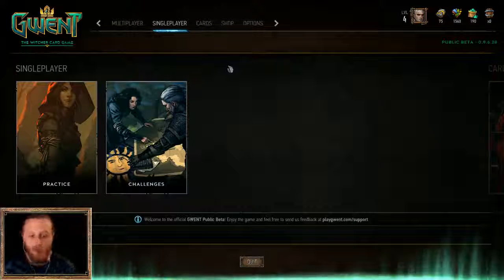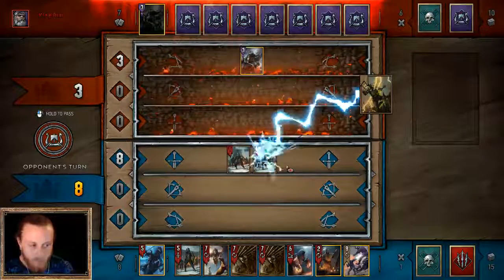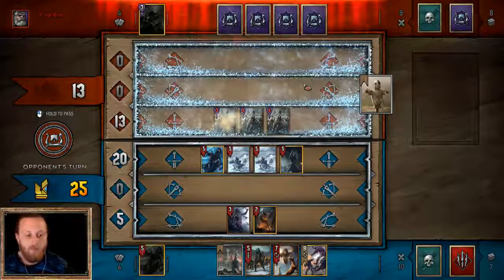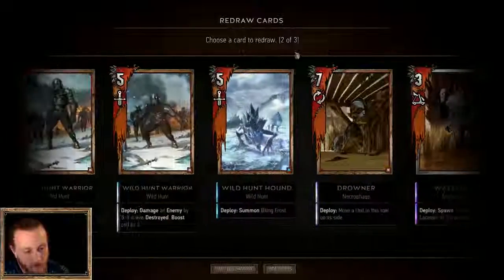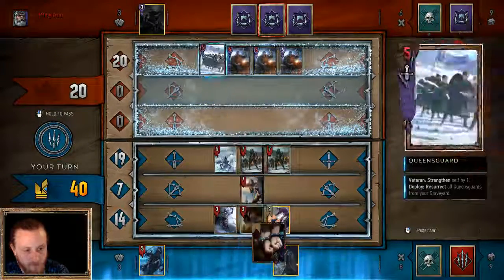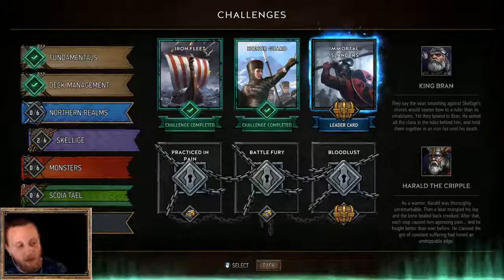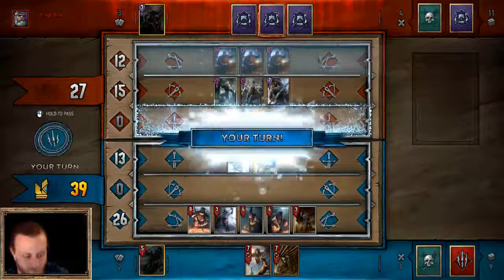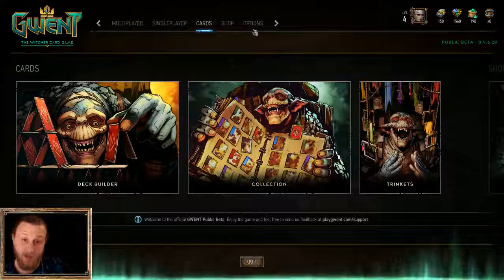GWENT Unlocking King Bran Challenge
I also Stream every other night on Twitch - Twitter.

I play the first 3 of the Skellige challenges in order to unlock the second faction leader, King Bran.

I play the second 3 of the Monsters challenges in order to unlock the third faction leader, Dagon.